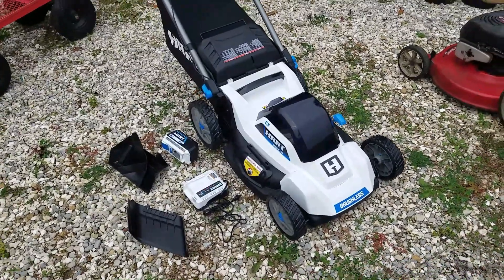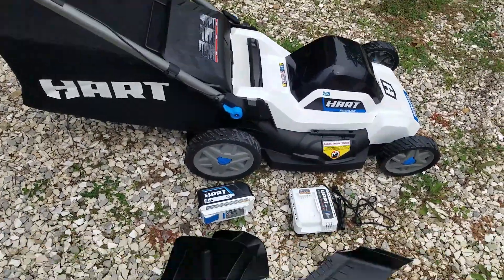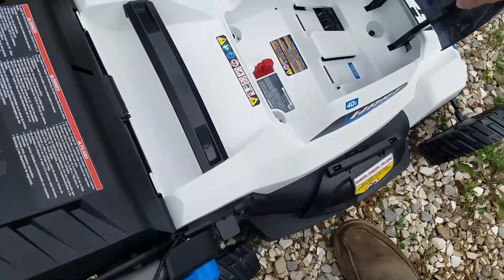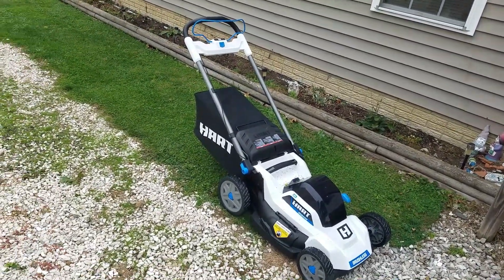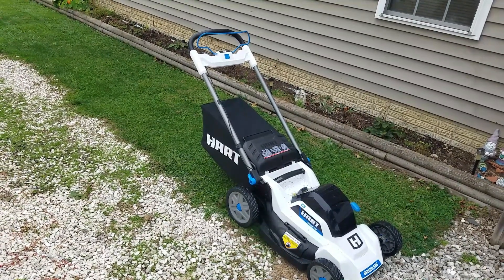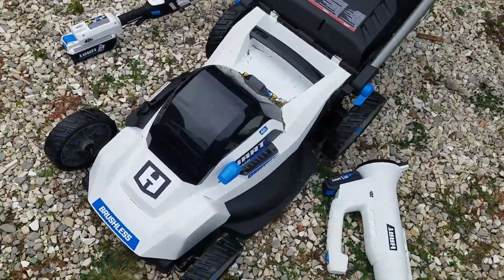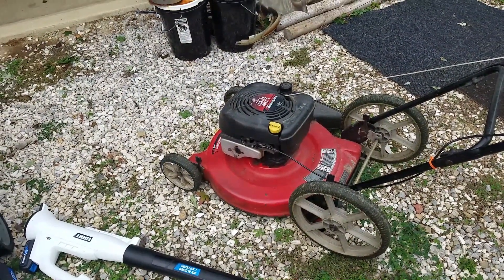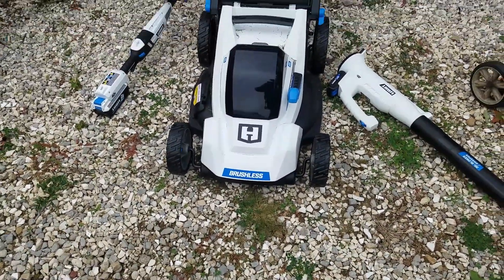Hart Tools 40 volt Cordless Mower Review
My review of my Hart Tools 40 volt Cordless Mower. Found this on sale at Walmart, and thought that I would take a chance.
It's cordless electric, so no oil or gasoline to mess with, and no pull start.
Very light weight, and easy to maneuver. In my opinion a good choice for those with smaller yards, especially us senior citizens.

I'm just a dude working and living. A husband, father, grand father, and now great grand father.
Trucker by trade, homesteader at heart. Working on setting up the next stage of life